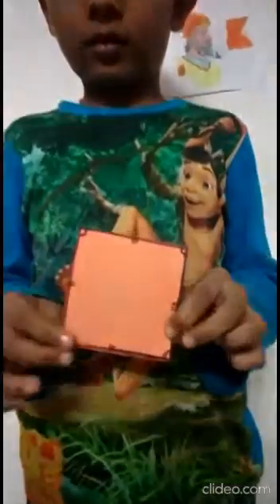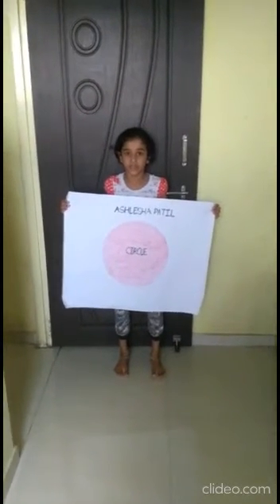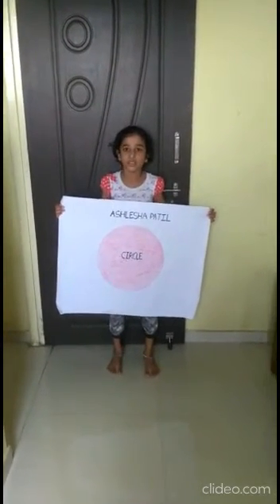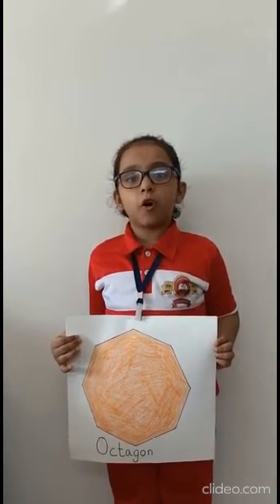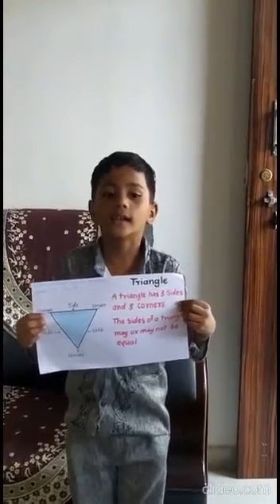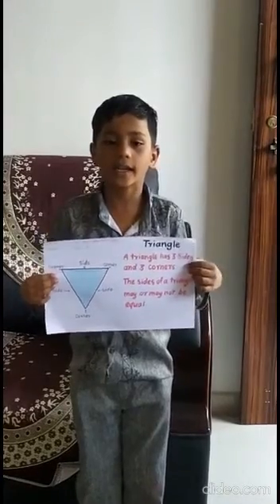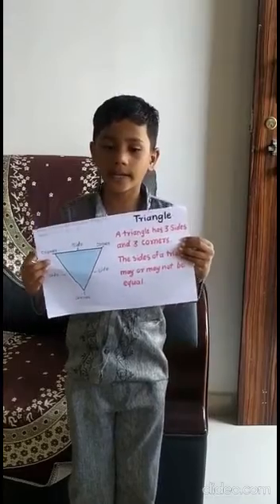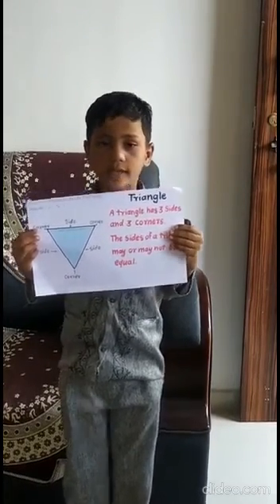Top School In Nashik - Global International School CBSE, Nashik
Students of Global International School  CBSE, Nashik
Grade-1st , performed various activities on
Subject- Maths
Topic - Shapes
Global is started by America based NRI Ken Kendre for bringing International standards of education to Nashik. School is located on 15 acres of hilly scenic campus with activities like horse riding, archery, mountain trekking and gardening.
Global is No 1 on Facebook with 20,000 followers, top rated on Google and Justdial.

School Vision:
Our vision is to enlighten our students with international standards education thru Innovation and Creativity to make them global citizens of tomorrow with prosperous future.

School Mission:
All round development of each child so that they can find their own identity, meaning and purpose in life by connecting with community, nature and spiritual values.

To find out more about Top School in Nashik, you need to check out

This video is all about Top School in Nashik valuable information but also try to cover the following subject:

 Something I noticed when I was researching info on Top School Nashik was the absence of appropriate information.
Top School Nashik however is an subject that I know something about. This video therefore should matter and of interest to you.
This YouTube channel has various other similar video clips regarding top cbse school in nashik, top schools in nashik and top international school in nashik
If you were searching for more information about top cbse school in nashik or top schools in nashik did this video aid?